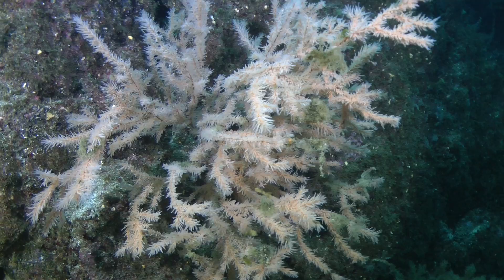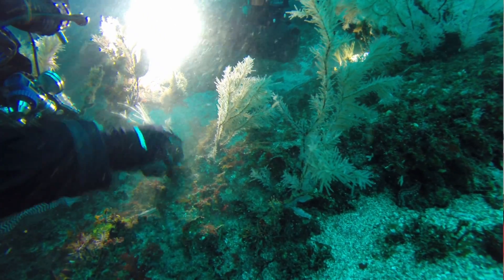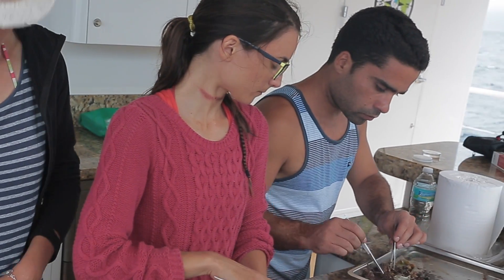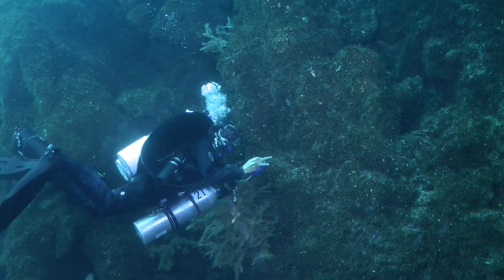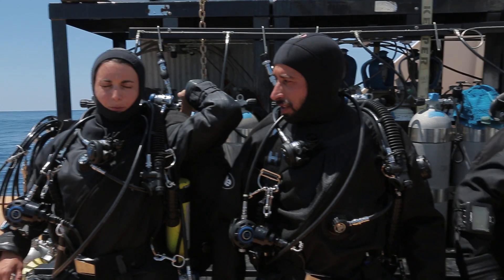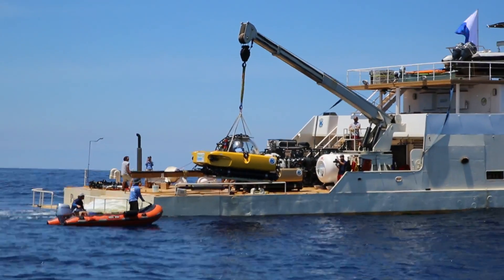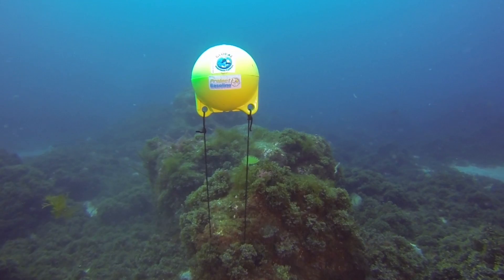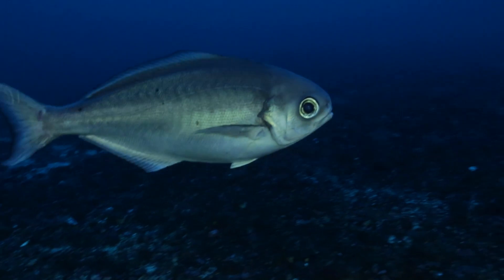Project Baseline assisting researchers in the Azores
The Global Underwater Explorers, supported by Brownie's Global logistics, collaborated with researchers from the University of the Azores to go to the difficult to reach Mesophotic Zone. Here we took stunning video transects and collected samples including a possible new species of Black Coral.

Expedition divers operate at more than nine atmospheres of pressure to collect sample of Black Coral living in the Mesophotic zone in the name of research, exploration and ecological understanding.

Exploration of this deep, yet light dependent zone is sparse due to high costs and limited resources yet it remains of critical importance to our understanding of reef ecology.

Project Baseline provides researchers with access to this zone using a unique blend of diving assets.